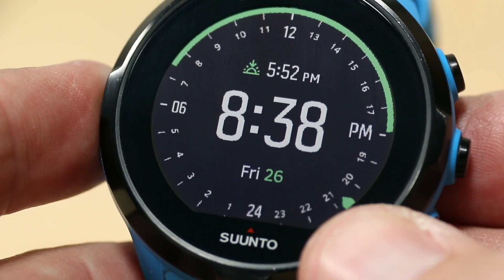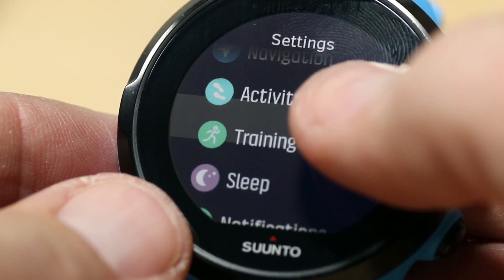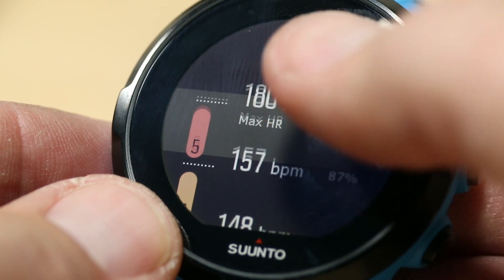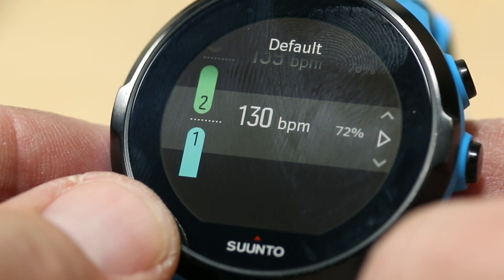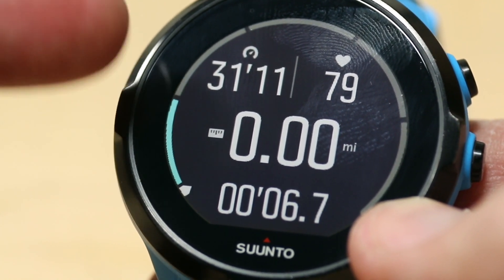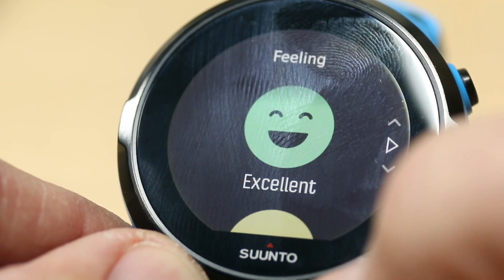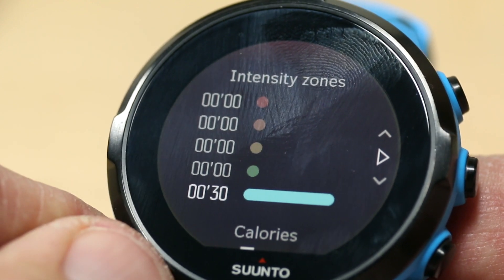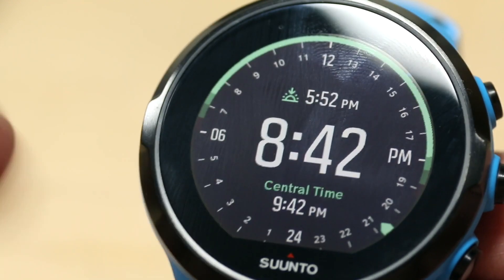Version 1.12.36 Suunto Spartan Software Update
What does updating the new software to the Suunto Spartan offer?  Version 1.12.36  adds Training Heart Rate Zones. Great addition to an already great heart rate monitor/ GPS watch.